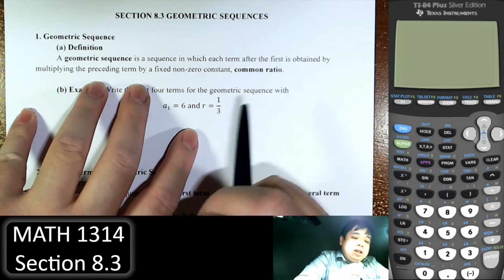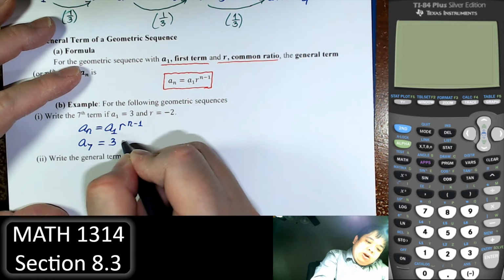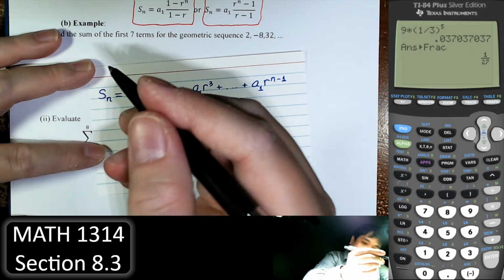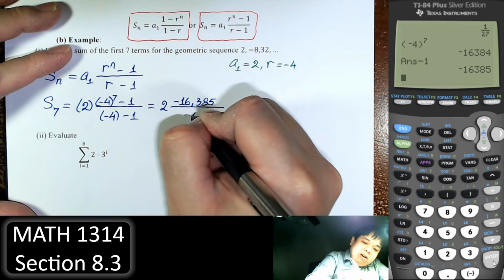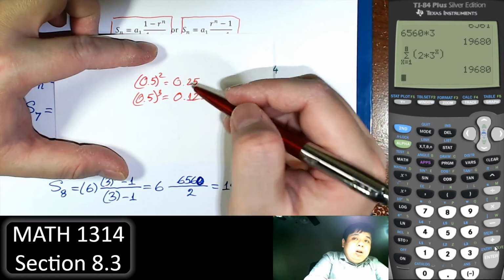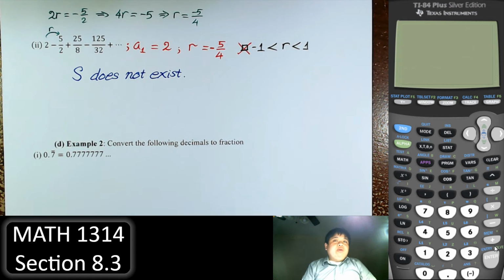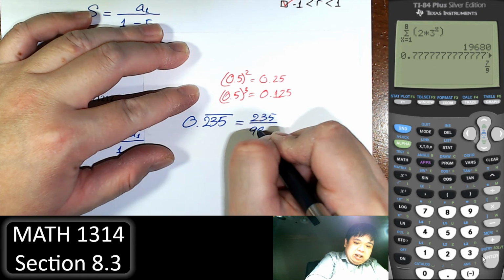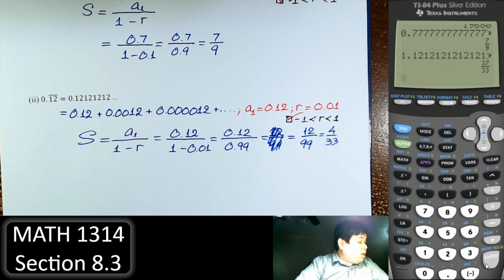College Algebra - Section 8.3